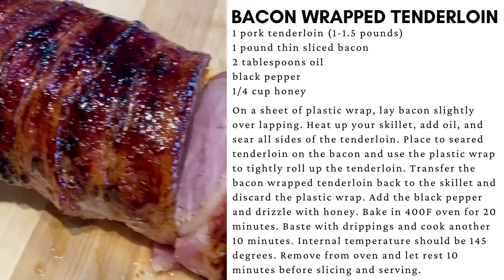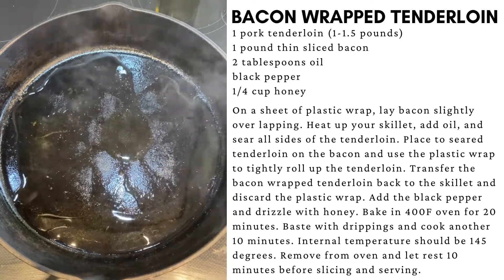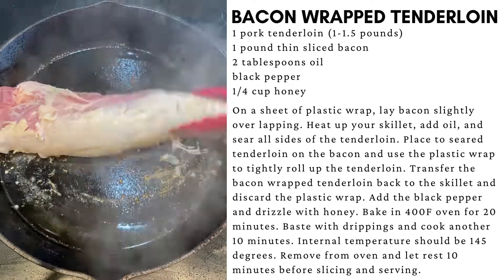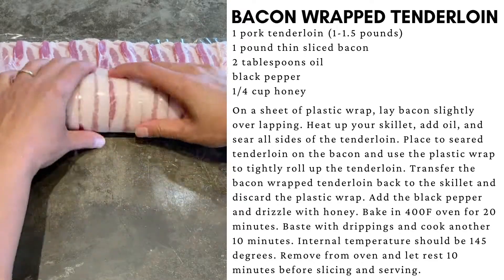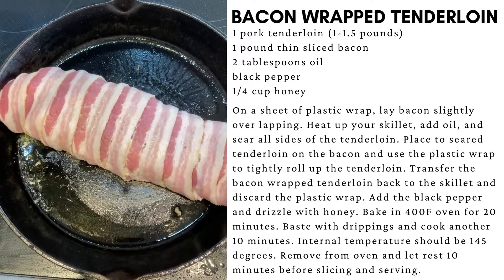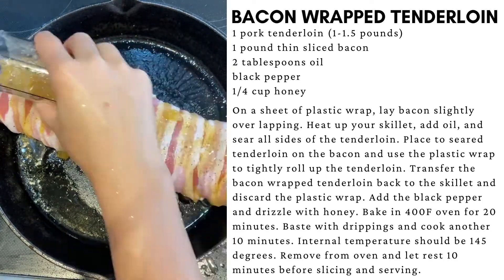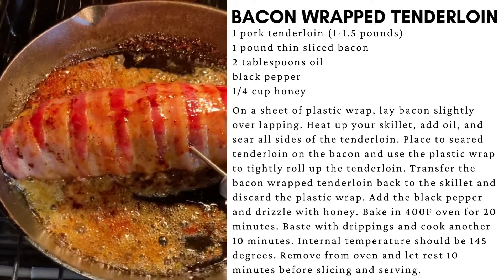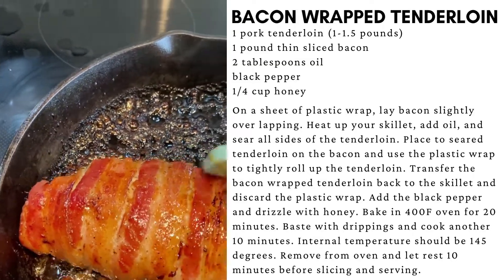Bacon Wrapped Tenderloin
How to make bacon wrapped pork tenderloin.

Ingredients:
1 pork tenderloin (1-1.5 pounds)
1 pound thin sliced bacon
2 tablespoons oil
black pepper
1/4 cup honey

On a sheet of plastic wrap, lay bacon slightly over lapping. Heat up your skillet, add oil, and sear all sides of the tenderloin. Place to seared tenderloin on the bacon and use the plastic wrap to tightly roll up the tenderloin. Transfer the bacon wrapped tenderloin back to the skillet and discard the plastic wrap. Add the black pepper and drizzle with honey. Bake in 400F oven for 20 minutes. Baste with drippings and cook another 10 minutes. Internal temperature should be 145 degrees. Remove from oven and let rest 10 minutes before slicing and serving.